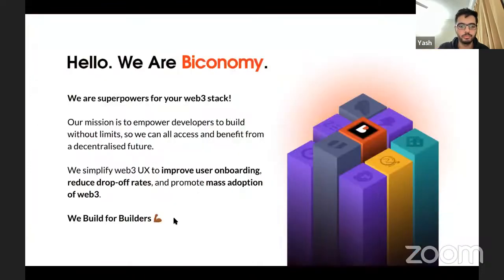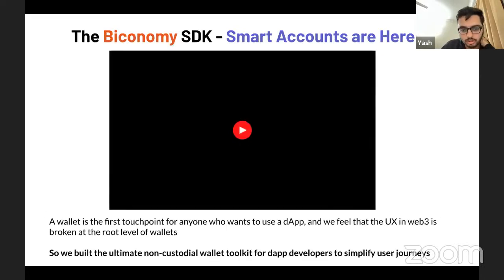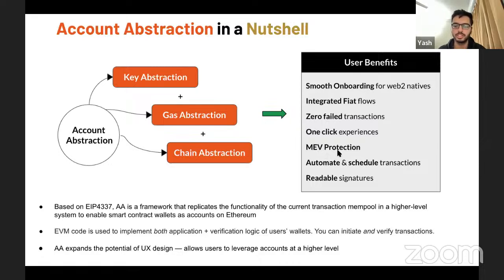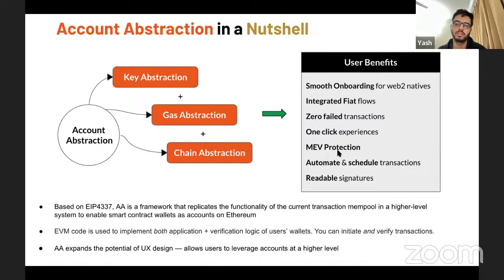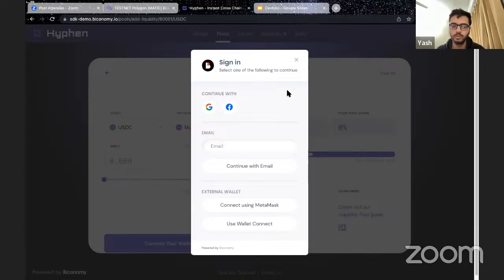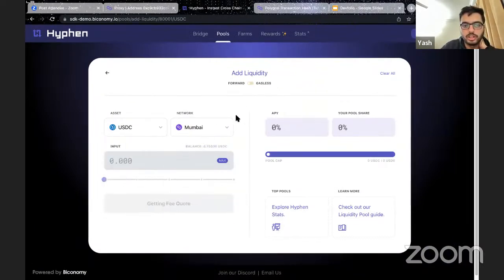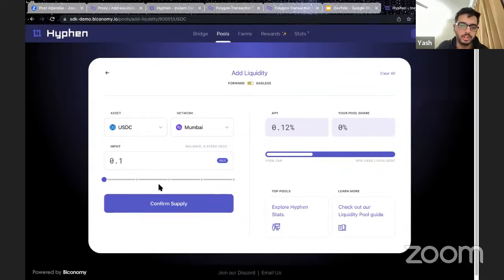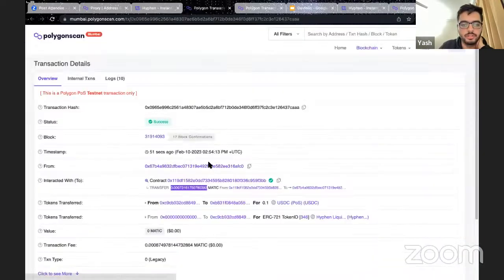How Biconomy SDK leverages Account Abstraction to simplify UX